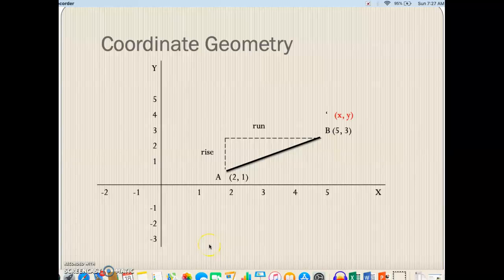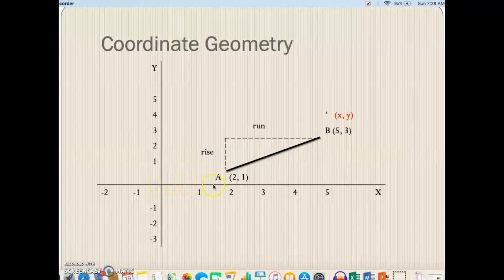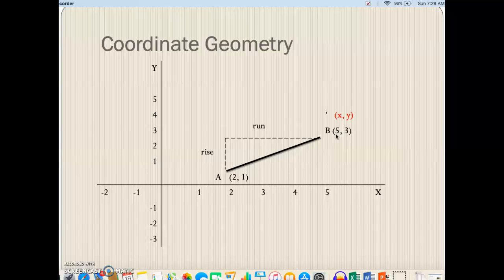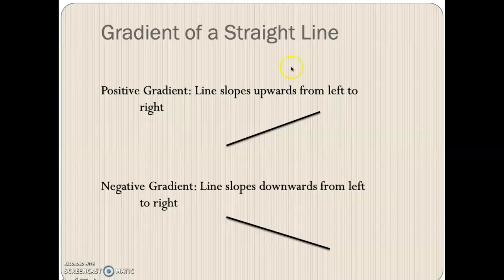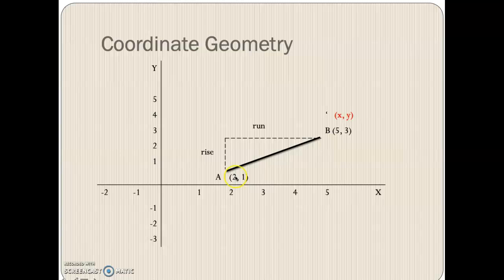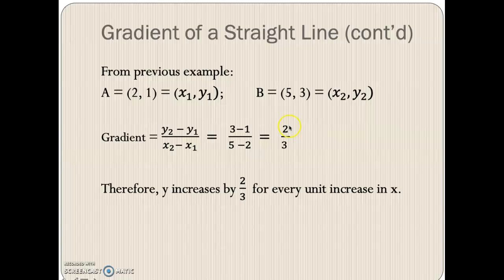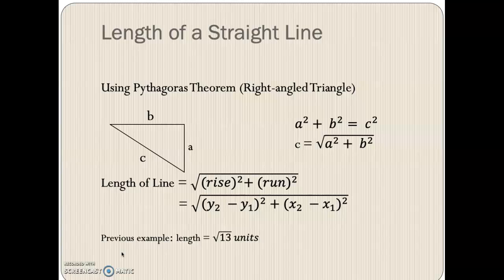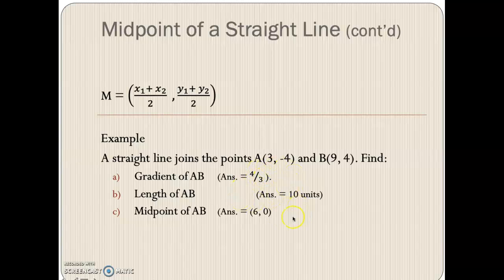Gradient, Length & Midpoint of Straight Lines (Segments)